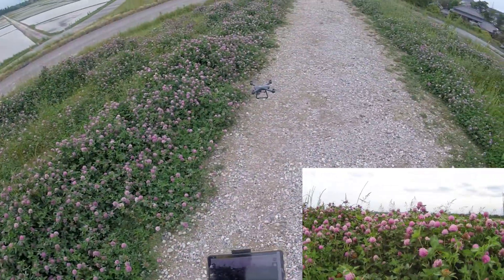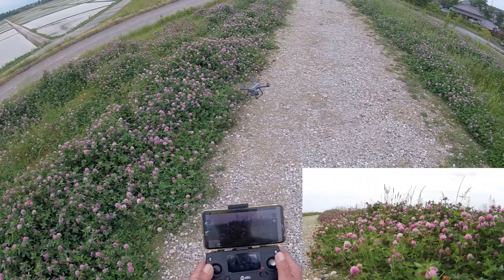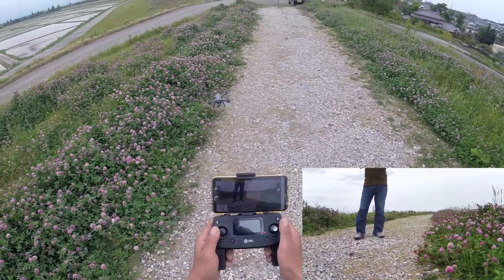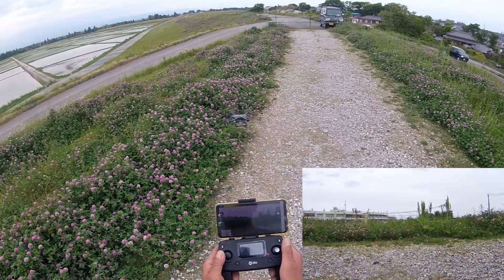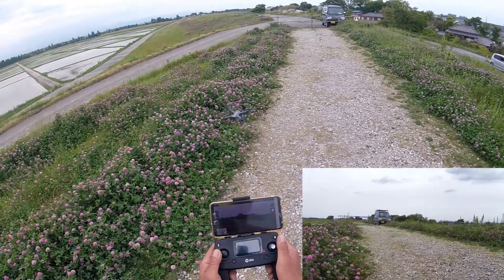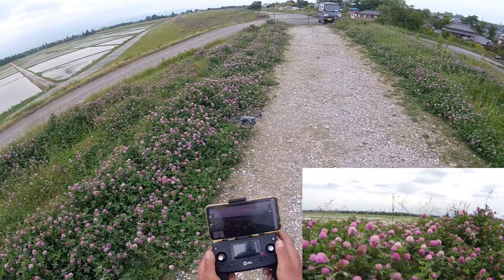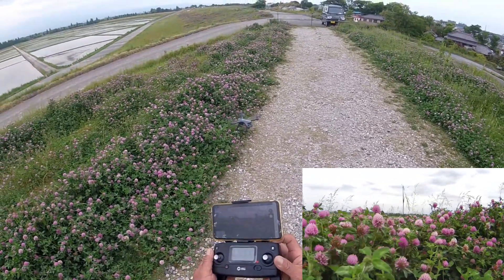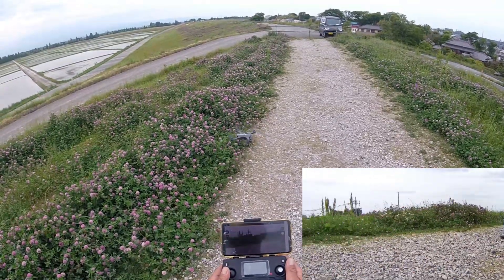Holy Stone HS700E free flight & Impression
良いと思った事
1.HS700Dより一回り小さくなって、機体材質が硬質なものに変わっていて合成が良くなったようです。
2.スティックＯＦＦ時 機体の流れ方も、HS700とHS700Dの中間位で撮影向きになっています。
3.何といっても画質が素晴らしい、ＥＩＳ(ブレ補正)も良く効きトイドローン最高峰だと思います。
4.バスケットケースは全ての部品を収納出来るのは勿論、小さめのモバイルバッテリーを収納出来、充電しながら移動も可能です。
5.旧HS700Dのプロポでも操縦(スピードの切替は出来ない)でき動画撮影時の細かい操作用に流用出来ます。

Amazon商品リンク
【 割引券 】16％オフのプロモーションコード：HF9FBAXD
有効時間：2021/05/13 19：00 ~ 2021/08/13 23：59